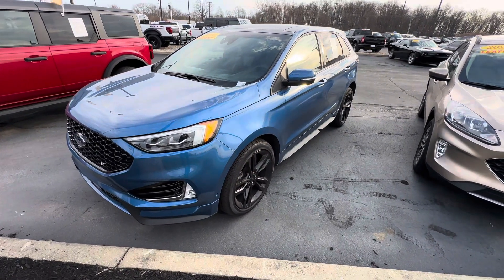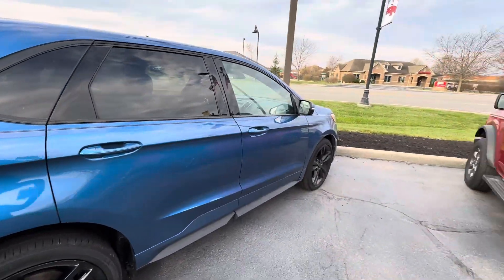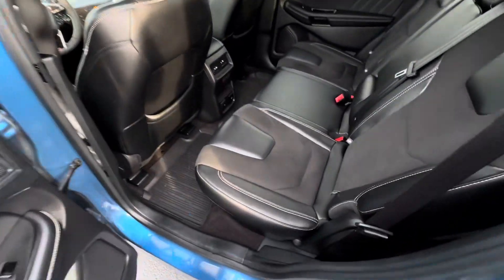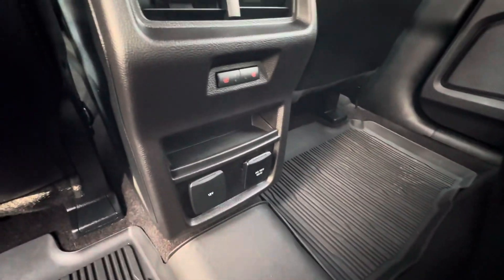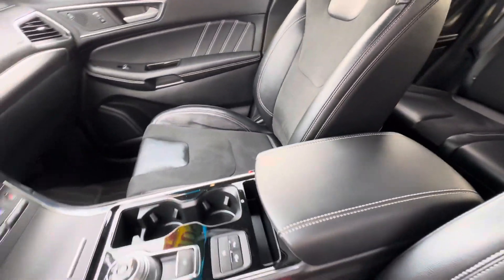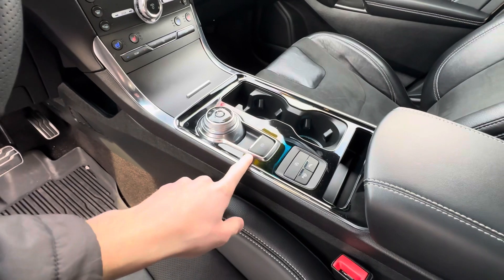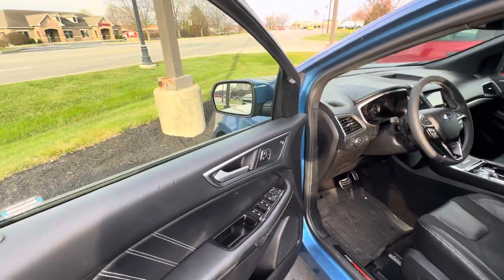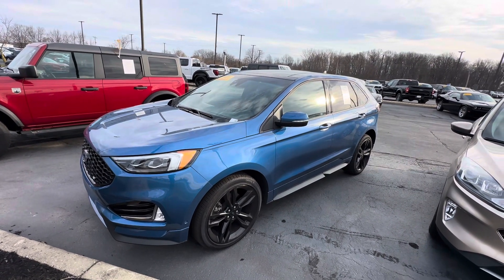2020 Ford Edge ST